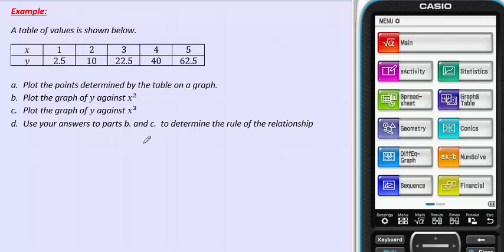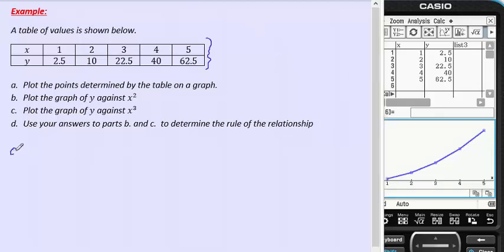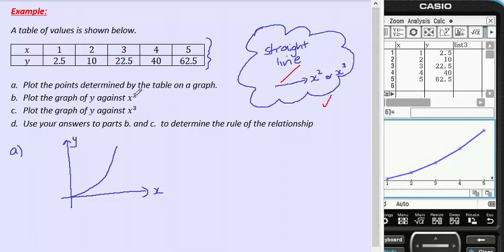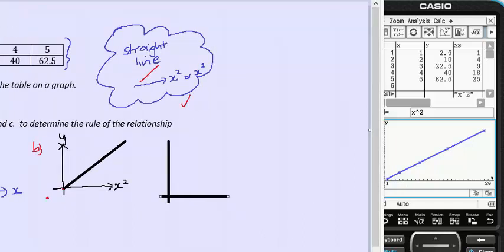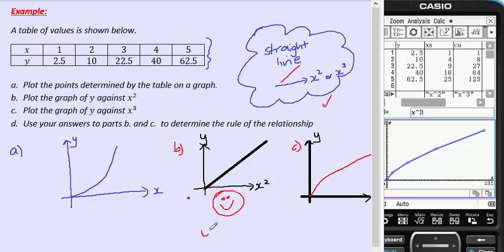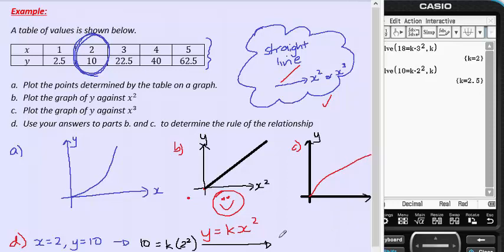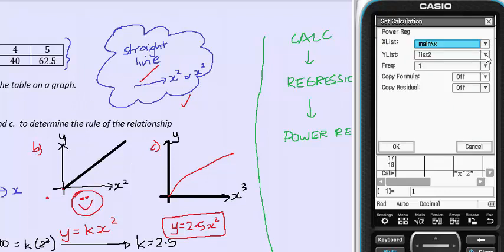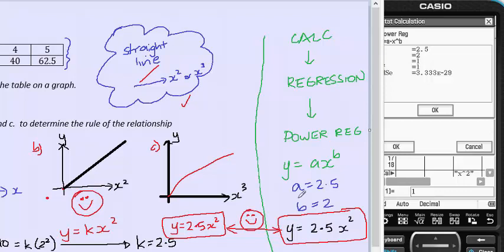VCE Further Maths - Module 4 Graphs & Relations - 10a - Determine nonlinear rule given values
This video explains how to use the Casio Classpad to find the non-linear rule for tabulated values. Sketching the resultant graphs give you an indication of the shape (and you need to know which shapes correspond to which relations). The statistics function Casio Classpad is used to determine which graph gives a straight line, and indication of the correct answer.
Covers: non-linear relations, solving, finding an equation
Casio Classpad: statistics, transformations, graphing, solve, powers, power reg function